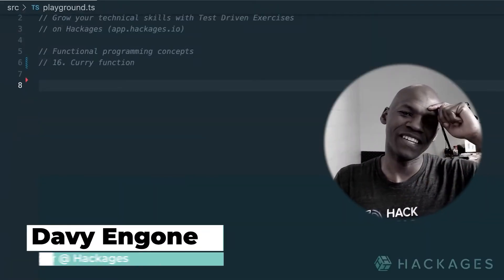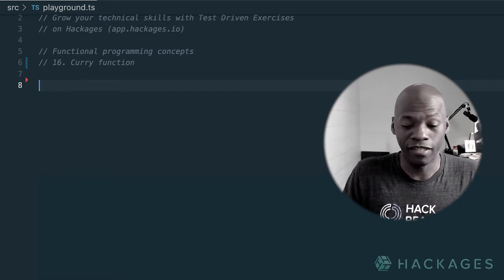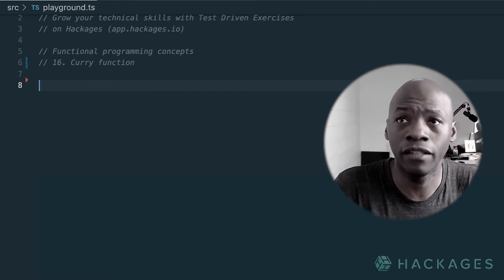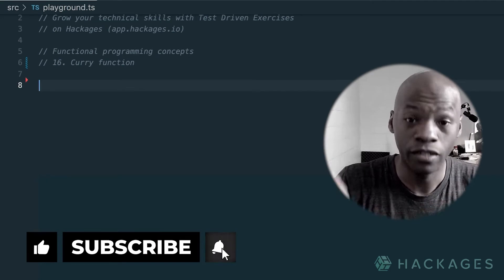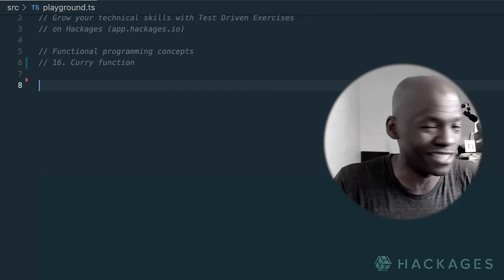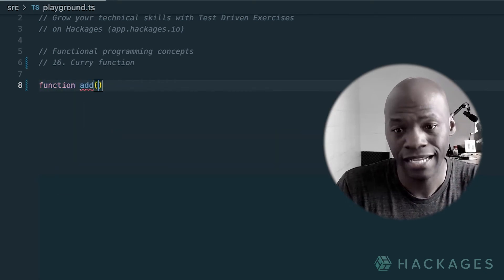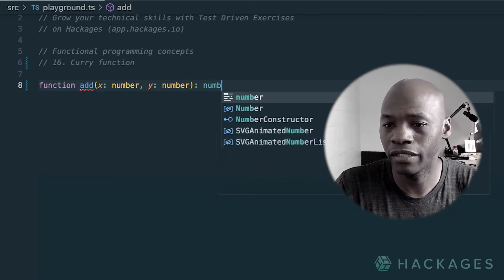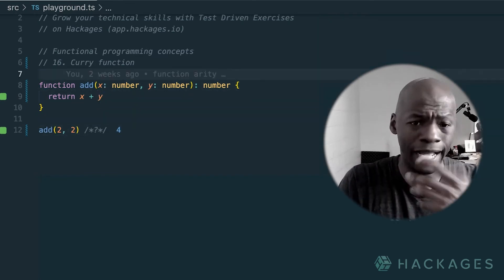Let’s have some curry functions explained in a fun way.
Let's continue our journey into composition techniques in functional programming. In this video, I'll revisit the concept of 'Curry' functions.

We will go from the theoretical aspect to a more practical one with some examples in TypeScript